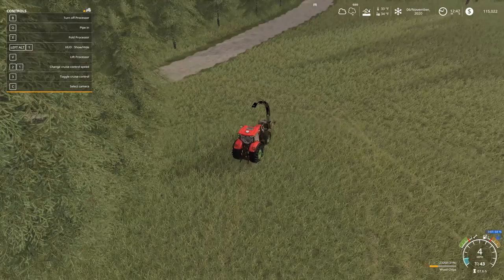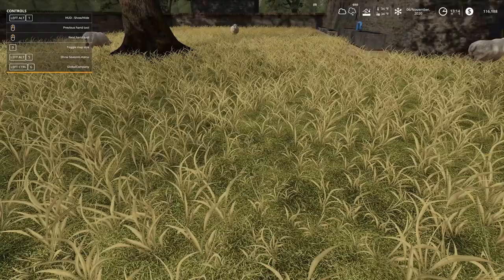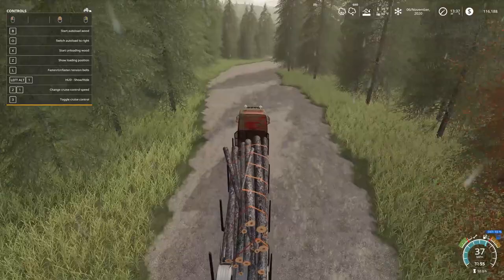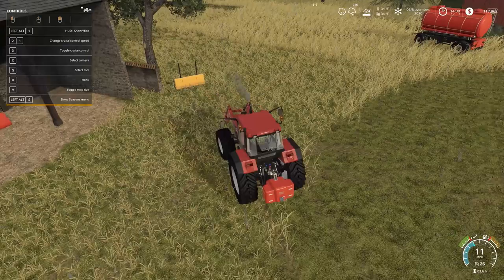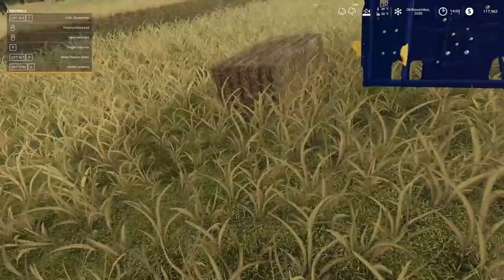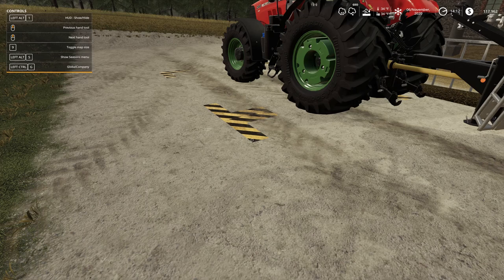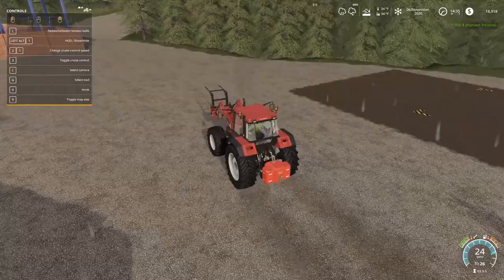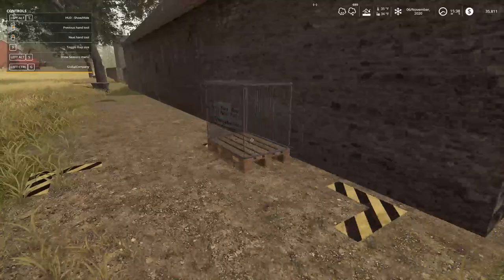Green Mountain Forest Ep 23 Until the cows come home Farm Sim 19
On Green Mountain Forest we start with no cash, no land on hard economy. The map has nothing but trees, a shop and fuel station and a saw mill. We need to make our own roads and slowly build a farm and make land for animals.